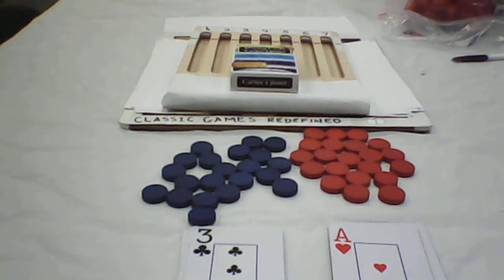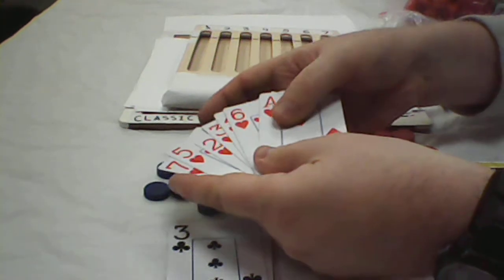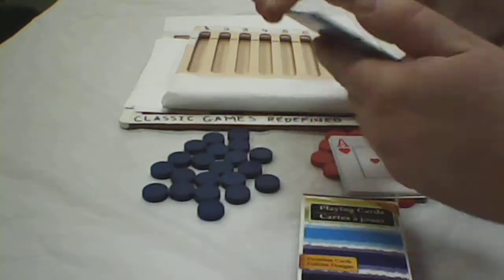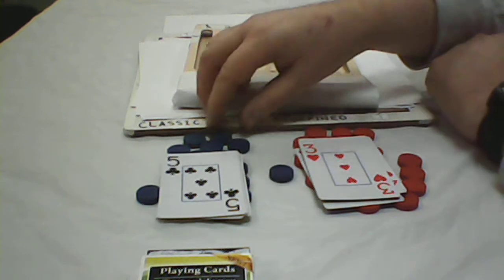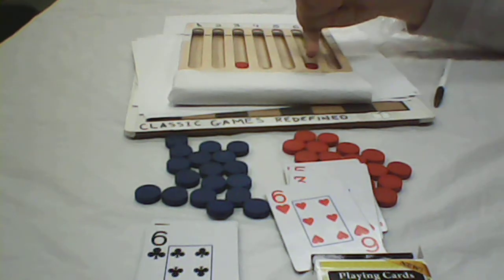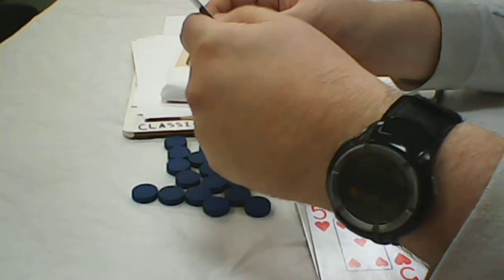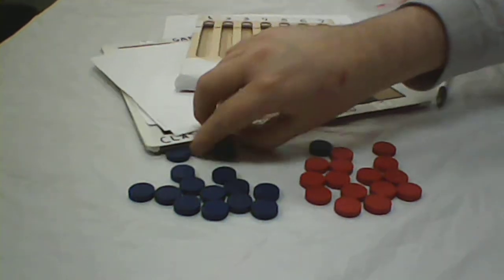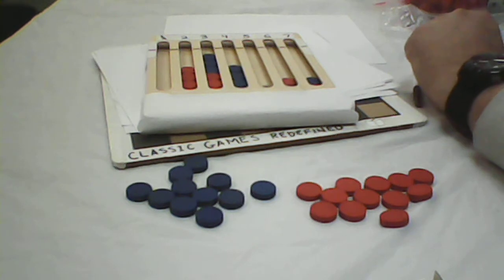How to play Simultaneous Captain's Mistress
This video goes into how to play Simultaneous Captain's Mistress.  The game is a variant on a 4 in a row game you see sold commercially, with Connect Four being the most noted version.  In 4 in a row games, pieces drop from the top and gravity pulls them to the bottom.  In this game, players select their turns simultaneously.

But, I do hope they are more frequent than less frequent.

I also encourage anyone into games to join CADERS on Facebook , particularly if you are into casual, retro, or indie, games.  Please show some games related stuff in your profile.  If you are missing that, then please message me (Rich Hutnik) if you happen to join to let me know you want in.  You can message me through my profile